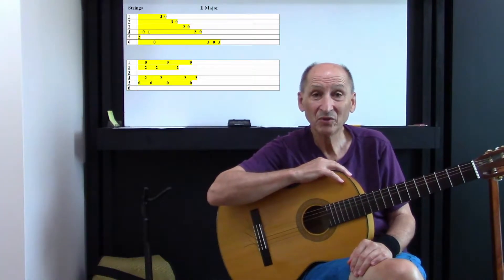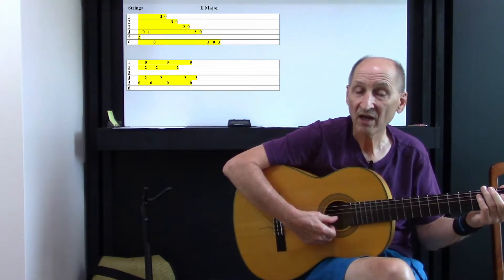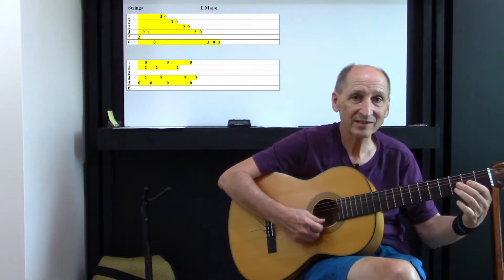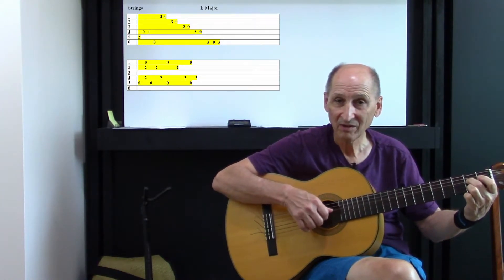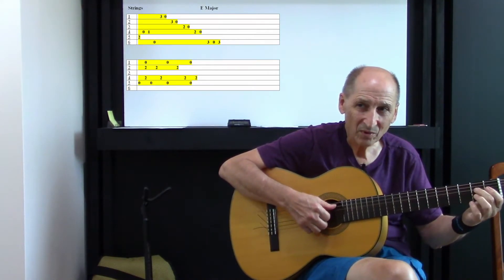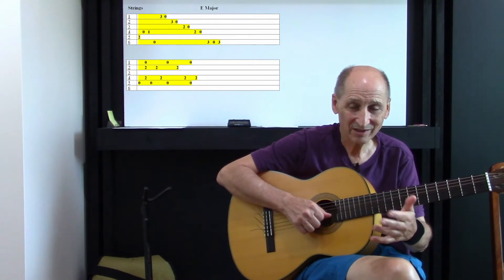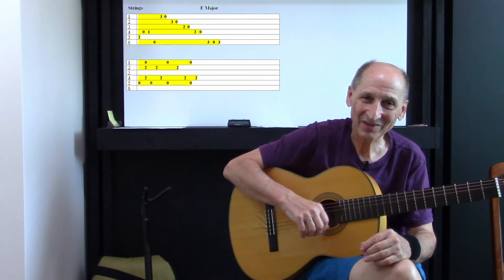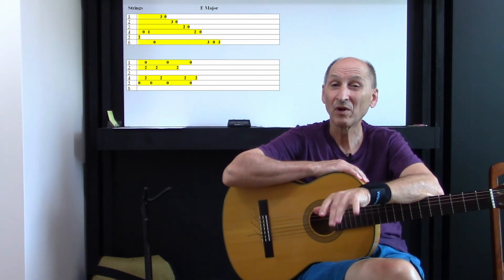Supplementary Lesson: Combining Licks with Fingerstyle Part 1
This is part 1 of 2 of a supplementary lesson that helps you surround your licks with fingerstyle or add licks into your fingerstyle.